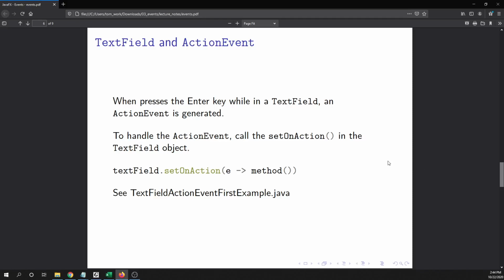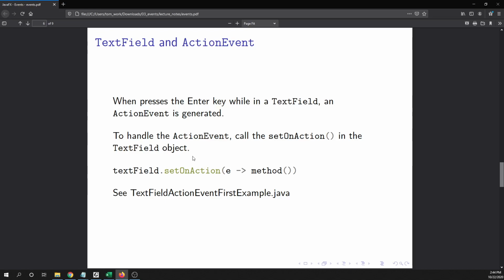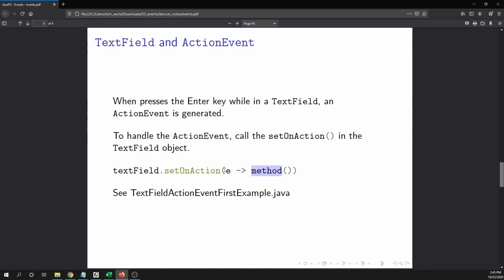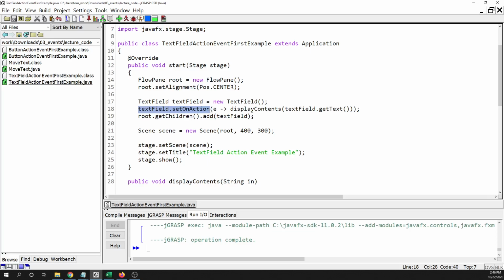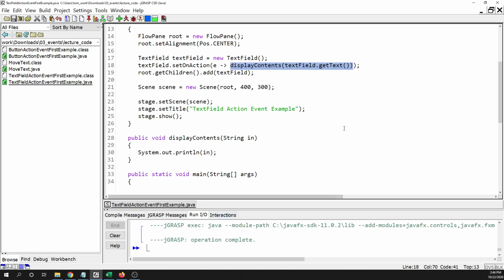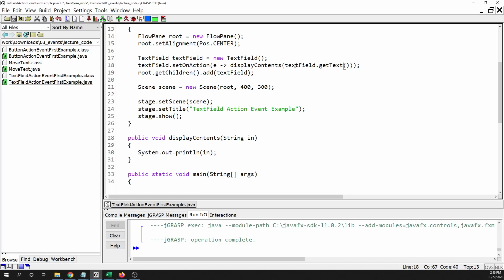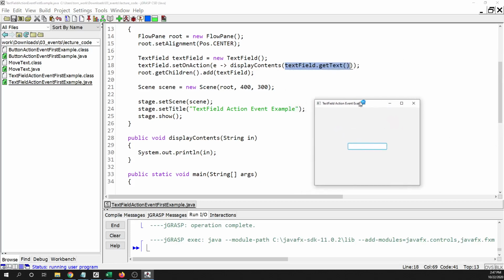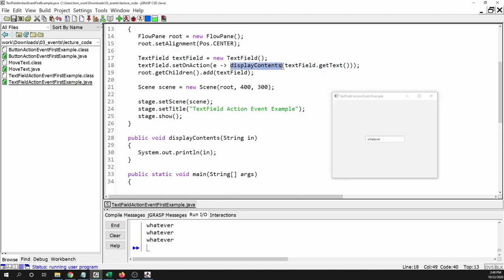JavaFX TextField ActionEvent